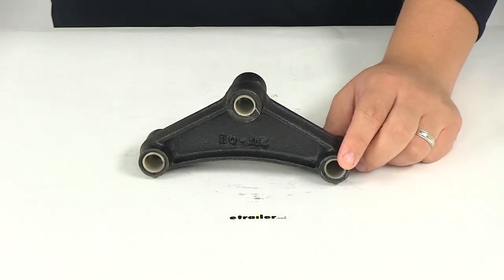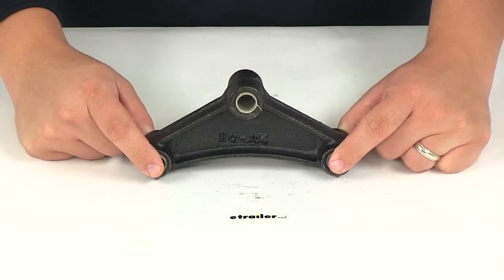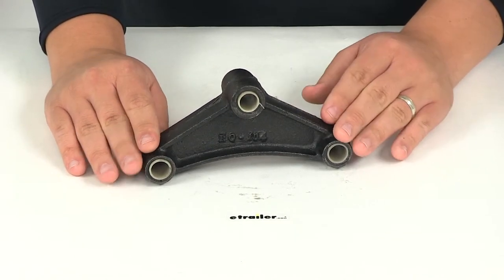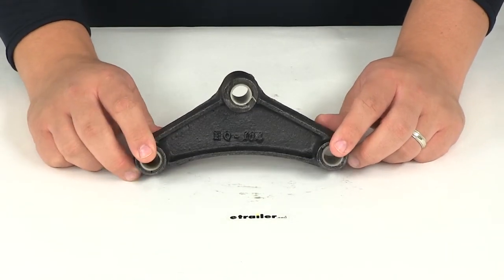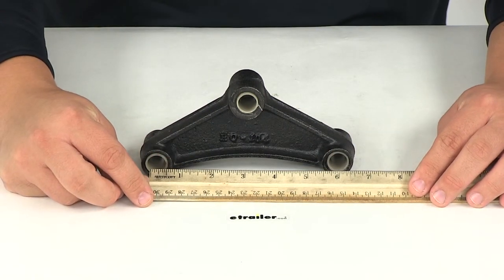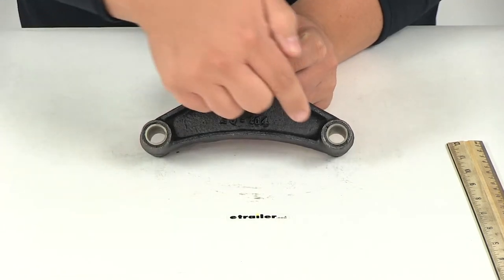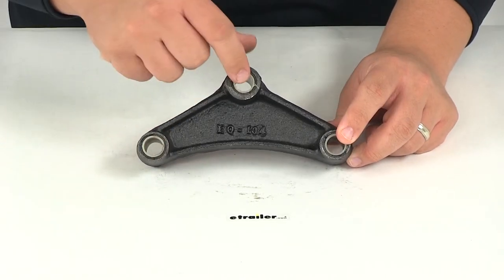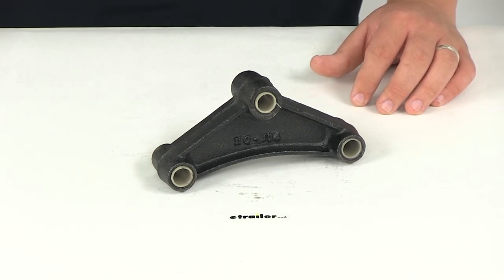etrailer | Curved Equalizer for 1-3/4" Wide Double-Eye Springs: The Breakdown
Today we'll be reviewing part number TREQ104. This is the TruRyde curved equalizer for 1-3/4 inch wide double eye springs. It's going to connect double eye springs on dual or triple axle trailers. The springs are going to attach to the ends of the equalizer with shackle straps. Those are going to be sold separately. The equalizer is then suspended from the center hanger, which is also going to be sold separately. This system is going to transfer a load in sudden impacts from one axle to another by permitting movement between the axles.

It's going to distribute weight evenly and it's going to result in a smoother ride for the trailer. This is designed to fit 1-3/4 inch wide double eye leaf springs with 9/16 inch spring eyes. You can see here that it's going to feature the three holes. Each hole is going to have a hole diameter of nine-sixteenths of an inch. The center bolt hole is going to be the same as the two outer ones; again at nine-sixteenths of an inch. A couple other measurements to keep in mind.

We're going to take a measurement from the center of this hole to the center of this hole. So, measuring center on center, that's going to give us a separation of five and three quarters of an inch. Then, as far as height goes, the way that we measure the height on these is we measure from the center of this hole to the center of these holes down here. We do not measure at an angle. We act as if there's an imaginary line coming across here, center on center. Then we measure straight down to that line.

So, measuring from the center of this hole, to the center of these holes. Going to have a straight line measurement. That's going to give us a measurement of two inches. The bushings are included, so those are already in those holes. Again, providing that whole diameter of nine-sixteenths of an inch. That's going to do it for today's review of part number TREQ104. This is TruRyde's curved equalizer for 1-3/4 inch wide double eye springs.